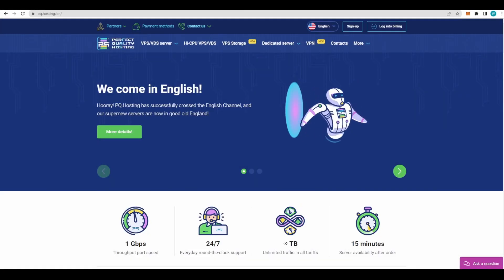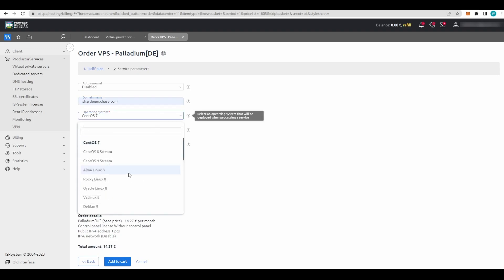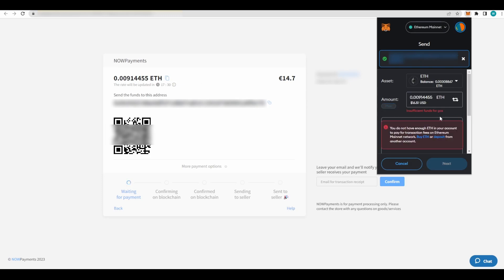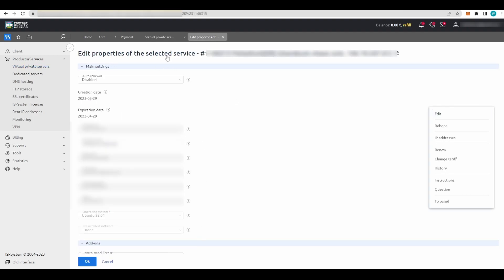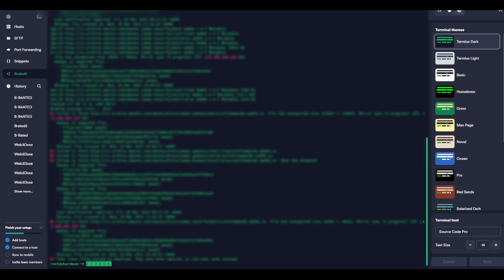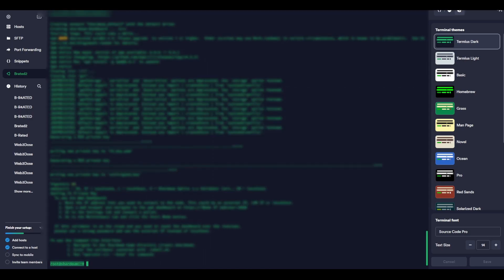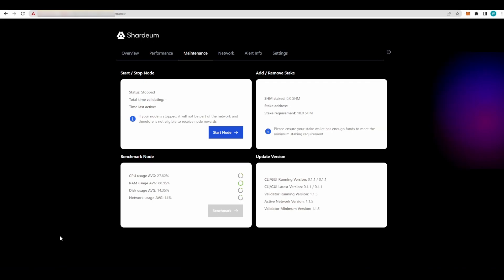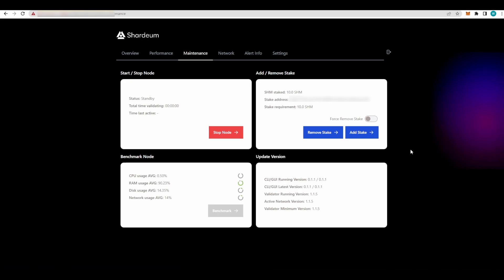Shardeum NODE Setup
These are the codes for Configuring the Node HOST!

1/ sudo apt update && apt upgrade -y

2/   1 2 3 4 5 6

3/   sudo apt-get install curl

4/   sudo apt update

5/   sudo apt install docker.io

6/   docker --version

7/ sudo curl -L " -s)-$(uname -m)" -o /usr/local/bin/docker-compose

8/   sudo chmod +x /usr/local/bin/docker-compose

9/   docker --version

10/ curl -O && chmod +x installer.sh && ./installer.sh

11/  next 2 steps answer with Y and press Enter

12/  cd .shardeum

13/  ./shell.sh

14/  operator-cli gui start

 None of this is financial advice! It is for educational and entertainment purposes. Always do your own research and only invest/risk as much you are willing to loose! Good luck :)